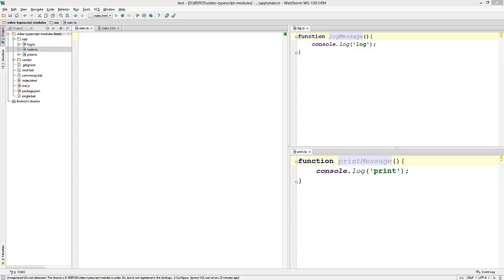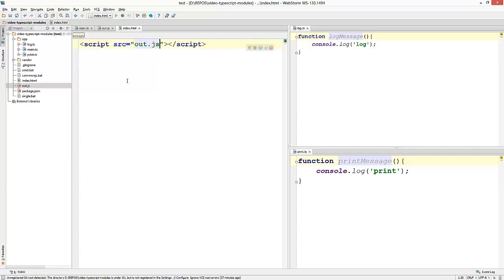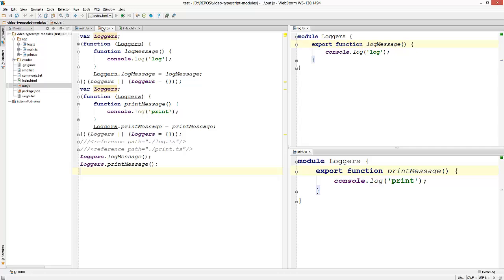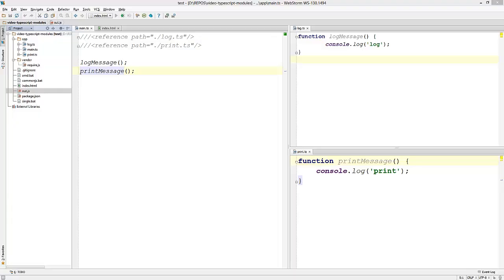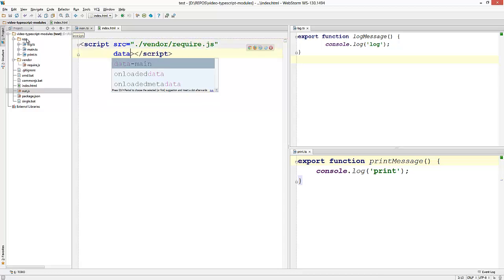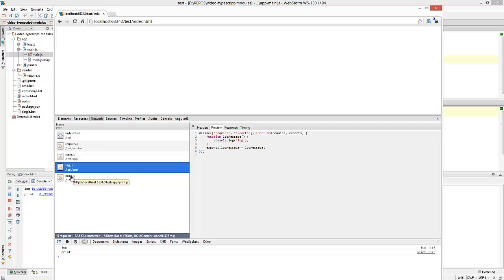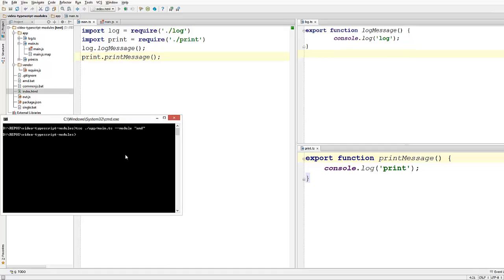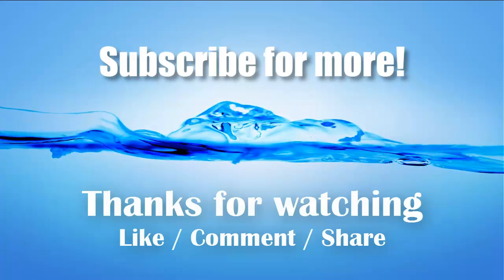TypeScript Modules Demystified : Internal, AMD with RequireJS, CommonJS with NodeJS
A video tutorial explaining the various module patterns that are supported by the TypeScript compiler, how / when to use them and why they exist.

Details

Items covered:
* 0:30 Creating a single JavaScript file for all your TypeScript files
* 1:41 Internal Modules
* 3:02 External Modules
* 4:06 External Modules: AMD with RequireJS
* 7:20 External Modules: CommonJS with NodeJS